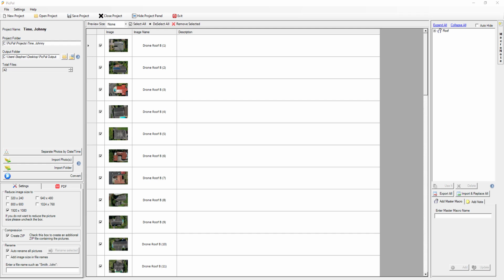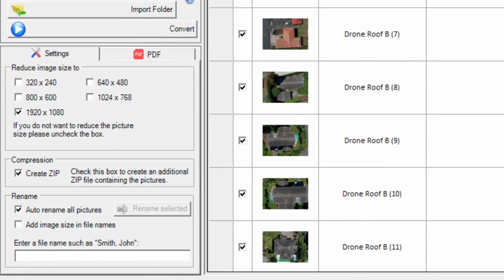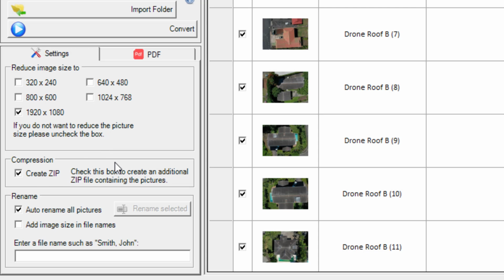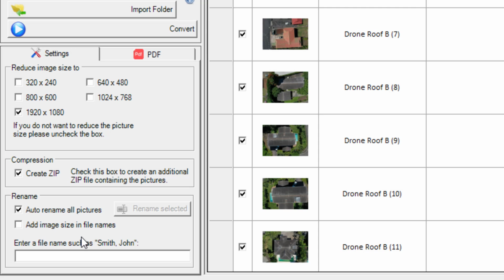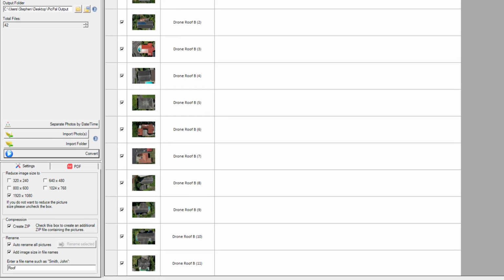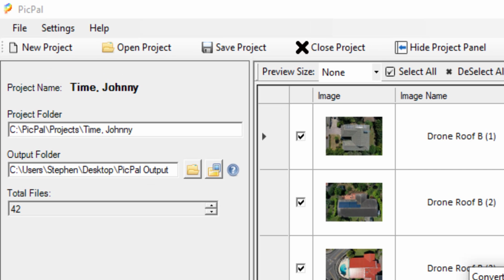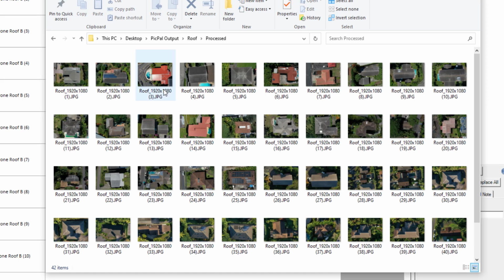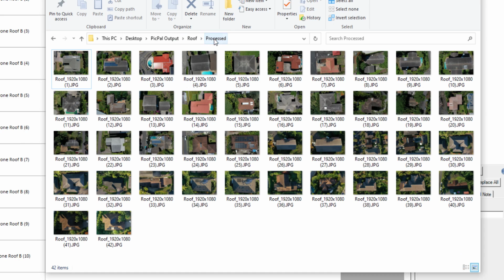How to Resize Photos inside of PicPal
I have already imported some sample photos to be resized.  Now let’s go through all of the settings and make it so that all of the photos are reduced in both size as well as vertical and horizontal resolution, all of their file names are changed to what you specified, the image resolution is appended to the file names and then the resulting photos are put into both a file folder as well as a zip folder.

In this instance, I am going to choose 1920 x 1080.  (If you do not want to resize the images, just do not check any of the options inside of the resize box)

Now, I am going to put a check in the box in the check box called “Create Zip”.  Don’t worry, it will not only create the zip, but also a standard folder containing all of the reduced photos.

Lastly, there is a section at the very bottom left of the screen called “Rename”

If I want to rename all of the photos at once then I put a check in the box next to “Auto Rename All Pictures”.  Once I check that box, it opens another check box that asks if you would like the sizes of the images to also be appended inside the file names of the photos.  Below all of these things is a field entitled “Enter a file name such as Smith, John”.  When renaming files, it uses what you entered as the text and then it appends numbers to the end of each file name.  For example, Roof(1).jpg, Roof(2).jpg, Roof(3).jpg

Now, to make all the changes to the photos that you have specified, just press the “Convert” button on the left side of the page a little more than halfway down.  It is the only icon with a blue arrow.

Now that the Conversion has finished, let’s take a look at the result and also where the photos are now located.

If, at the beginning of this tutorial, you had set your desktop to be the target area for your processed files, then just look for a new folder on your desktop called “PicPal Output”.

Click that folder and you will see the folder we just processed, called “Roof”.

Inside of that roof file is a Zip file called “Roof.zip”.  This file contains all of your processed photos.  However, you do not need to open it as this next standard folder also contains them.  The zip file is only there so that you can upload it to Dropbox or Google Drive or some other service that will create a download link for you to that file so that you can then send it to other people.  Most insurers and people in general do not know how to extract a zip file and so it is best to try to send it to them in multiple ways.  I will likely create a separate video later discussing the processing of Zip files.

Now click the folder called “Processed” that is in the same folder as the zip file.  The “Processed” folder contains all of the photos that you have processed in this project.

You can clearly see that all of the file names begin with the word “Roof” and then continue to display the photo dimensions of 1920x1080.  Also, all of the images are numbered from 1 to 42.

Well, I told you that bulk processing of photos would be easy!  Please continue to watch all of the PicPal training videos.